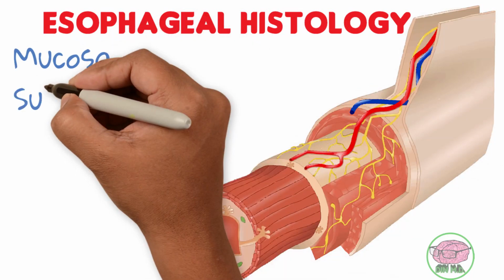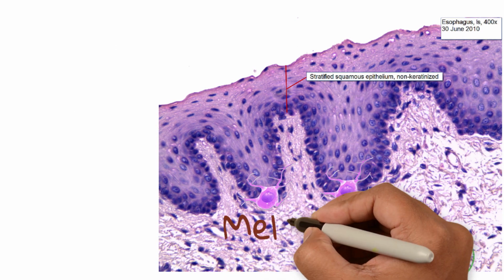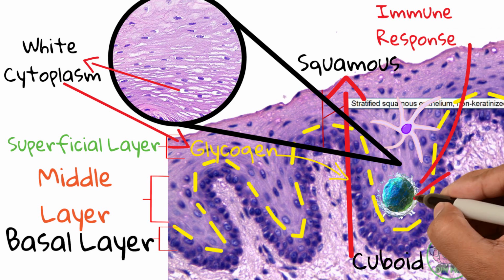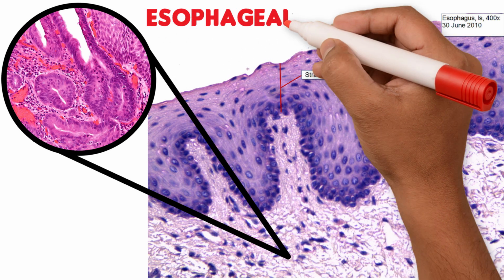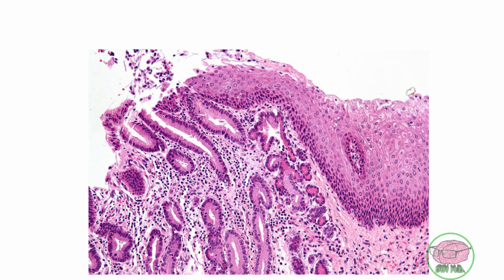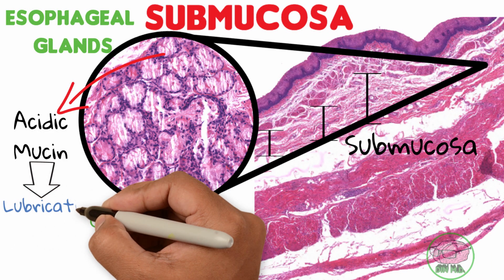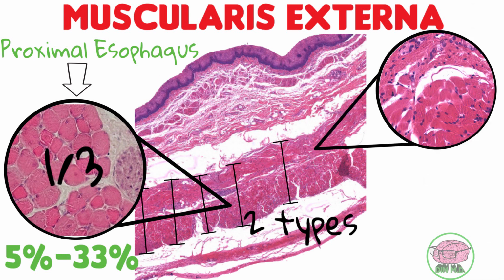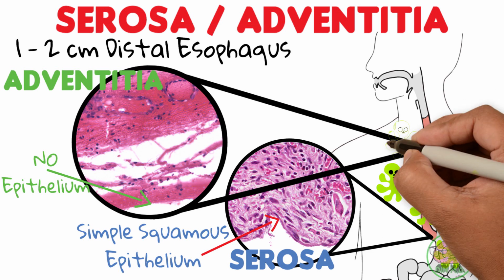Esophagus Histology #2: Specific Esophageal Histology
For EXTRA content including discussion of clinical cases !!

Since we have already learned about the General Histology of the Gastrointestinal Tract, in this video we will learn about the specific histology of the esophagus and why it’s important. We will learn about the different cells and layers of the esophagus as well as the different diseases that can arise from these characteristic cells.

Help me bring medical knowledge to every corner of the world! These videos are specially tailored for Med-students, Doctors, or any Healthcare professional. They could be particularly useful for those going through Med-school or anybody interested in improving their knowledge of Medicine.

I would like to know your opinions. What did you think of the video?

PLEASE IF YOU HAVE ANY QUESTIONS, WRITE IN THE COMMENTS. THE 3 QUESTIONS WITH MORE LIKES WILL BE ANSWERED IN THE FOLLOWING VIDEO !!!

Images:

Not in order!

1. Author: Nephron

2. Author: Blausen.com staff (2014). "Medical gallery of Blausen Medical 2014". WikiJournal of Medicine 1 (2). DOI:10.15347/wjm/2014.010. ISSN 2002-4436.

3. Author: OpenStax College

4. Author: Nephron

5. Author:  Blausen.com staff (2014). "Medical gallery of Blausen Medical 2014". WikiJournal of Medicine 1 (2). DOI:10.15347/wjm/2014.010. ISSN 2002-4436.

6. Author: Nva1991

7. Author: Arcadian

8. Author: Caludia Cardoso
9. Author: Nephron

10. Author: Bruce Blausen

11. Author: Arcadian

12. Author: Nephron

14. Author: Olympusman

15.  Author: Polarlys

16. Author: Reytan

17. Author: Samir
Bibliographical References:

1.“15: Digestive Tract - Esophagus” Junqueira's Basic Histology: Text and Atlas, by Anthony L. Mescher, 14th ed., McGraw-Hill Education, 2016, pp. 305–307

2. Destek, Sebahattin, et al. “A Rare Disease of the Digestive Tract: Esophageal Melanosis.”Gastroenterology Research, vol. 9, no. 2-3, 2016, pp. 56–60., doi:10.14740/gr670w.

3. Polakovicova, Simona, et al. “Merkel Cells in the Stratified Squamous Nonkeratinized Epithelium of the Human Oesophagus.” Biologia, vol. 68, no. 4, 2013, doi:10.2478/s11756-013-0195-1.

4. Kuo, Braden, and Daniela Urma. “Esophagus - Anatomy and Development.” GI Motility Online- Nature, 16 May 2006, doi:10.1038/gimo6.

5. Egashira, Akinori, et al. “Neuroendocrine Carcinoma of the Esophagus: Clinicopathological and Immunohistochemical Features of 14 Cases.” Plos One, vol. 12, no. 3, 2017, doi:10.1371/journal.pone.0173501.

6.  Chon, Young Eun, et al. “A Case of Esophageal Intramural Pseudodiverticulosis.” Gut and Liver, vol. 5, no. 1, 2011, pp. 93–95., doi:10.5009/gnl.2011.5.1.93.

7. Roberts, C G P, et al. “A Case-Control Study of the Pathology of Oesophageal Disease in Systemic Sclerosis (Scleroderma).” Gut, vol. 55, no. 12, 2006, pp. 1697–1703., doi:10.1136/gut.2005.086074.

8. 2. Mills, Stacey E, editor. “Histology for Pathologists.” Histology for Pathologists, 4th ed., Lippincott Williams & Wilkins, 2012, pp. 614–622.

9. “12: Upper Digestive System.” Netter's Essential Histology, by William K. Ovalle et al., 2nd ed., Elsevier Saunders, 2013, pp. 279–283.